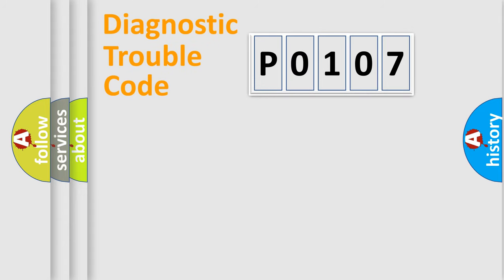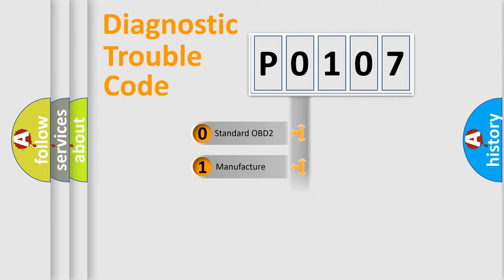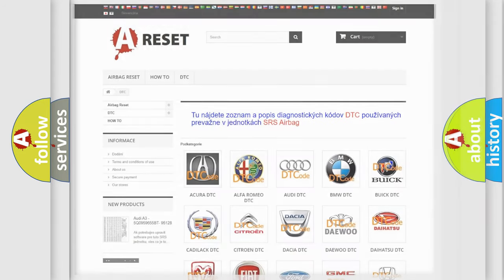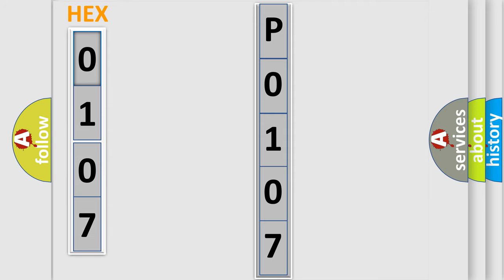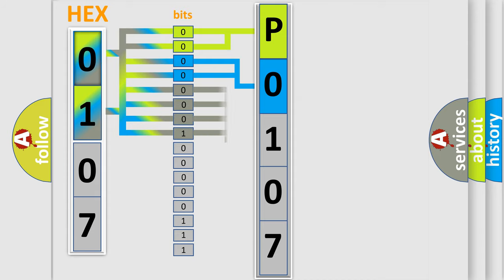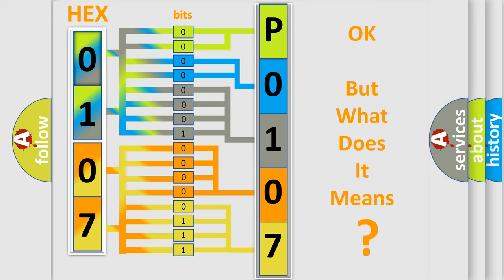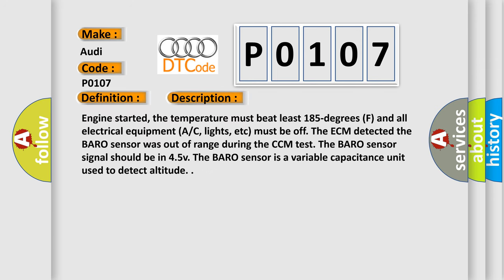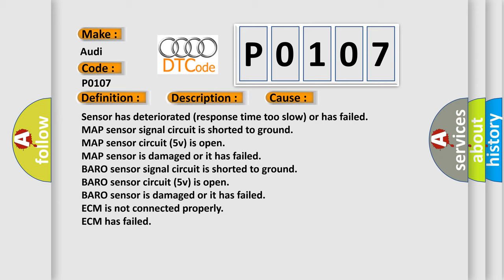DTC Audi P0107 Short Explanation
Contents:
0:21 Basic DTC analysis according to OBD2 protocol standard.
1:48 Insight into programming
2:58 A diagnostically understandable description of the Diagnostic Trouble Code
3:05 Basic error definition

Make:
Audi
Code:
P0107
Definition:
Manifold Absolute Pressure/Barometric Pressure Sensor Circuit Low Input
Description:
Engine started, the temperature must beat least 185-degrees (F) and all electrical equipment (A/C, lights, etc) must be off. The ECM detected the BARO sensor was out of range during the CCM test. The BARO sensor signal should be in 4.5v. The BARO sensor is a variable capacitance unit used to detect altitude.
Cause:
Sensor has deteriorated (response time too slow) or has failed
MAP sensor signal circuit is shorted to ground
MAP sensor circuit (5v) is open
MAP sensor is damaged or it has failed
BARO sensor signal circuit is shorted to ground
BARO sensor circuit (5v) is open
BARO sensor is damaged or it has failed
ECM is not connected properly